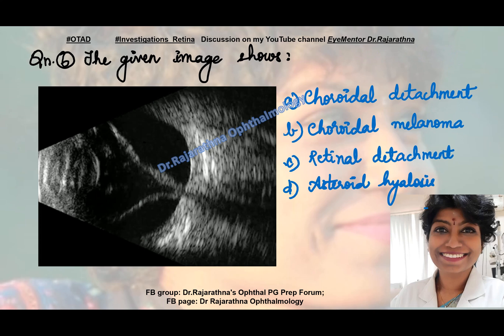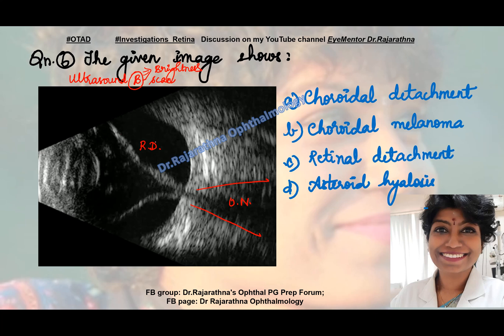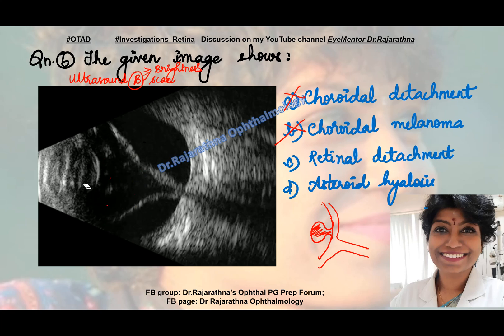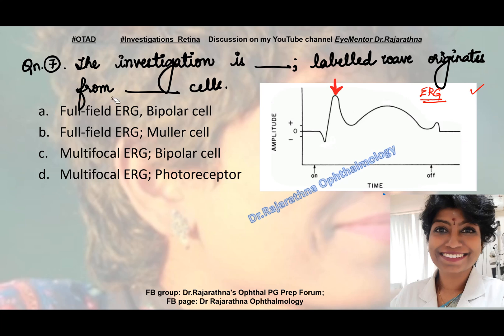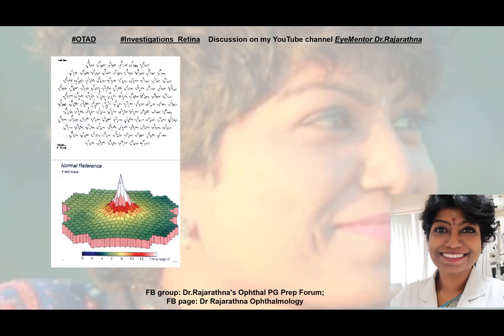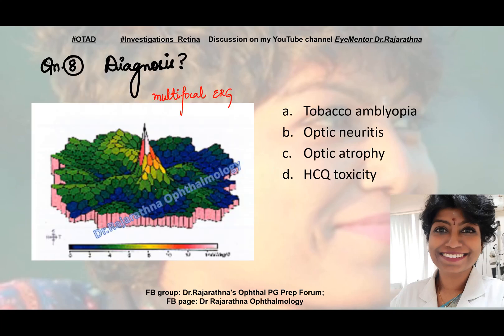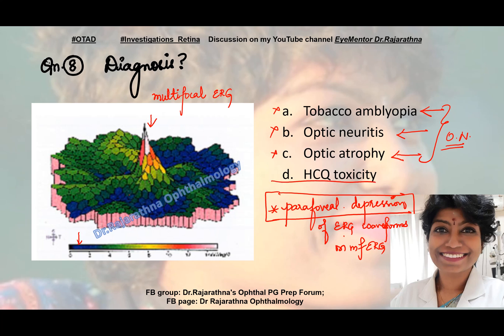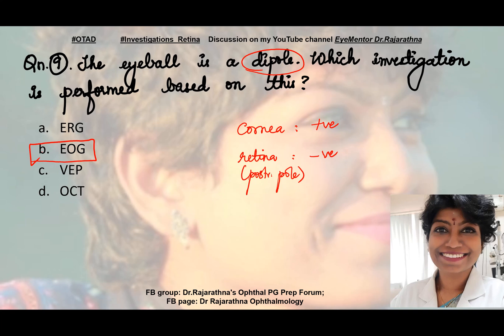OTAD - OneTopicADay - Investigations - Retina (Part 2) with EyeMentor Dr.Rajarathna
OTAD - OneTopicADay is a quick and effective revision on high-yield topics in Ophthalmology. This video is on Retina, focussing on Retinal Investigations. Hope you enjoy learning with me! :)